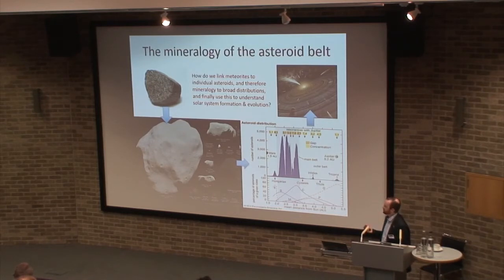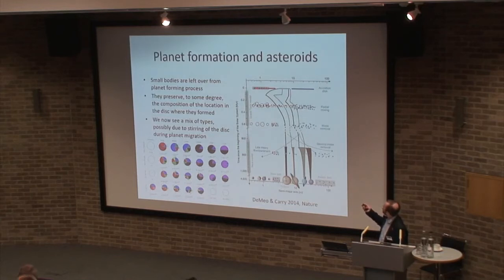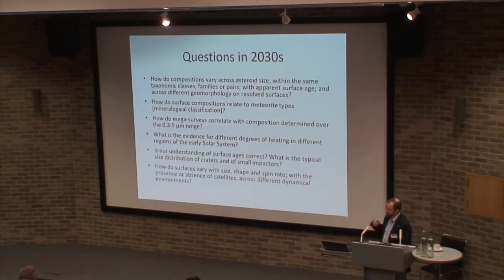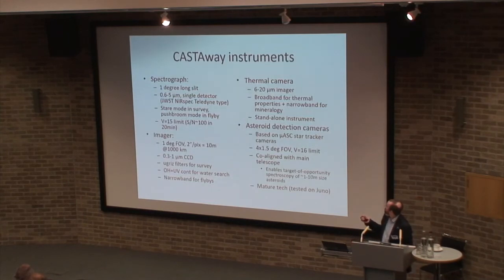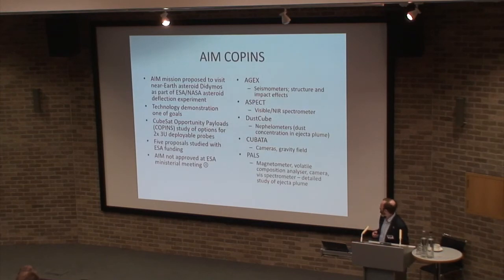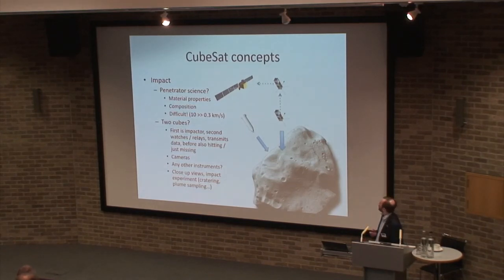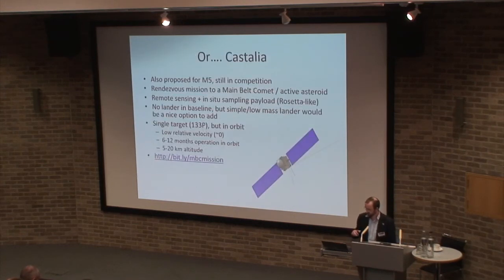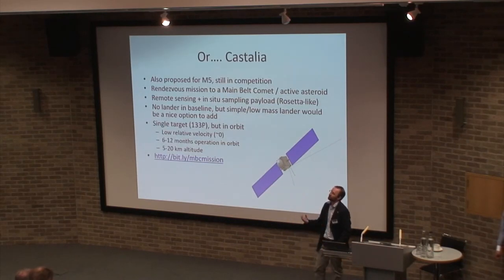2017.A.3.5. The CASTAway mission – opportunities for CubeSats in the asteroid belt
2017.A.3.5. The CASTAway mission – opportunities for CubeSats in the asteroid belt

Author(s)
Colin Snodgrass (1)

1 The Open University, United Kingdom

Session
A.3

Abstract
CASTAway is a proposed M-class ESA mission that will launch a small (50cm diameter) space telescope on an orbit that will take it through the asteroid belt, where it will perform a spectroscopic survey of 1000s of asteroids and have close (~1000 km) flybys with 10-20 objects. The proposal also includes an option, should sufficient mass margin be available, to take CubeSat payloads for release at the asteroids. It is expected that there should be healthy margins once the performance of the Ariane 6.2 launcher becomes better known. CASTAway is designed to explore the full diversity of the asteroid belt, with a trajectory chosen to visit as broad a range of asteroid types as possible, so presents an interesting opportunity for CubeSat experiments. CubeSats designed to make very close approaches and/or impact the asteroid could be considered. I will summarise the CASTAway mission and the expected constraints for any deployable CubeSats.